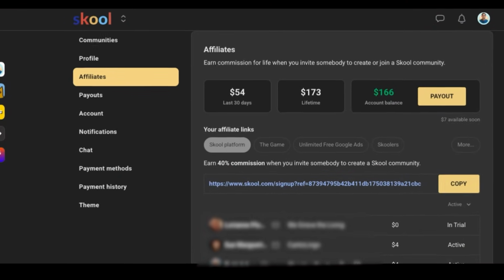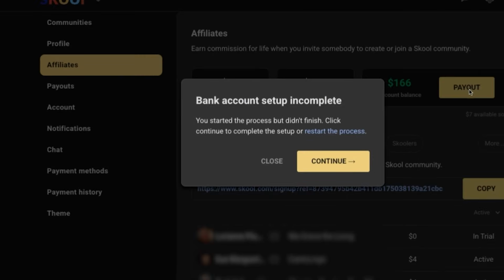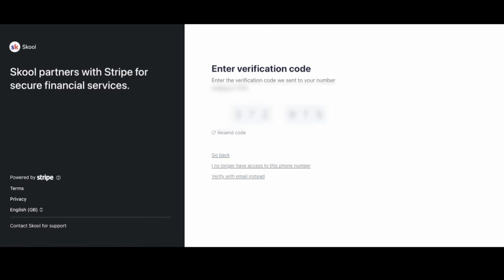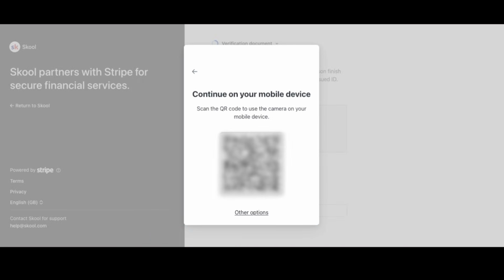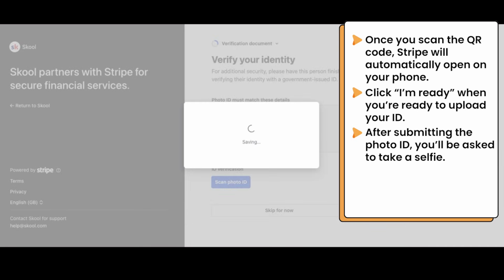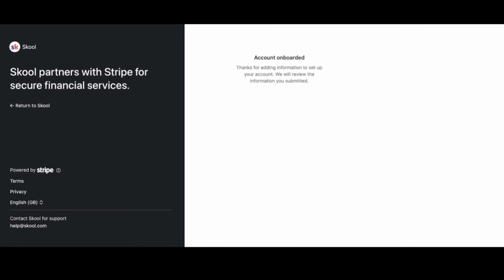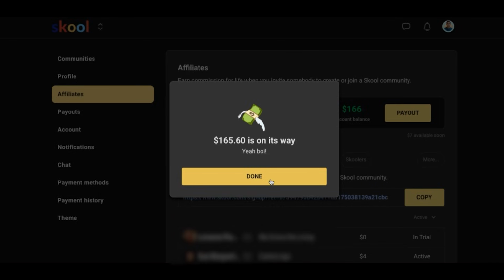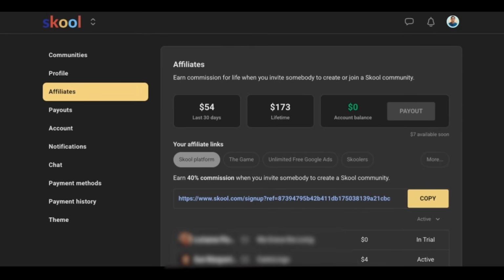How to Get Paid from Skool Affiliate Program (Step-by-Step)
How to Get Your Skool Affiliate Payout Step-by-Step | Easy Guide for Beginners

💰 Want to get your Skool affiliate payout without any hassle?

In this video, I show you step-by-step exactly how to claim your Skool affiliate earnings, set up your bank account, verify your Stripe account, and confirm your payout safely.

Whether you’re new to Skool affiliate program or struggling to get your payout, this tutorial will make the process super easy!

In this video, you’ll learn:

✅ How to check your Skool affiliate account balance

✅ Step-by-step bank account setup for payouts

✅ Stripe account verification with ID and selfie

✅ How to confirm and receive your affiliate payout

✅ Tips to avoid delays or issues

🔥 Join my private Skool community for personalized guidance and answers within 24 hours